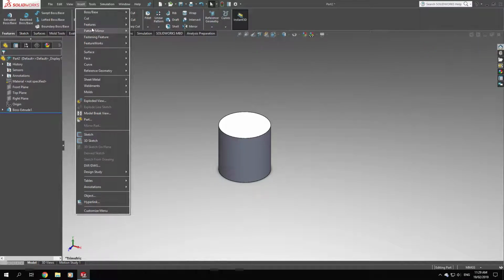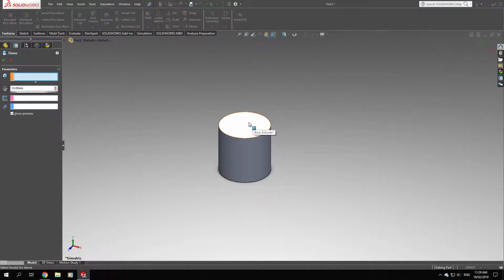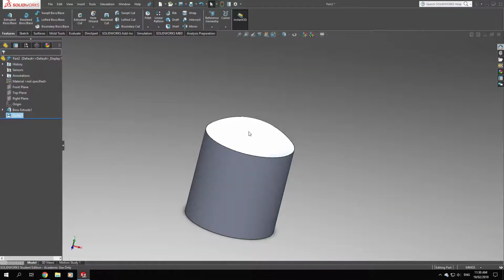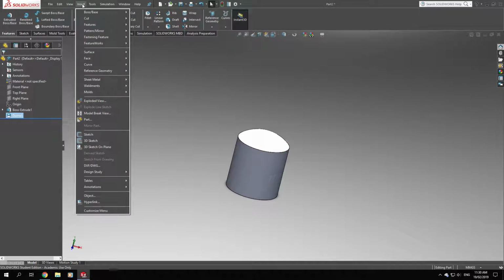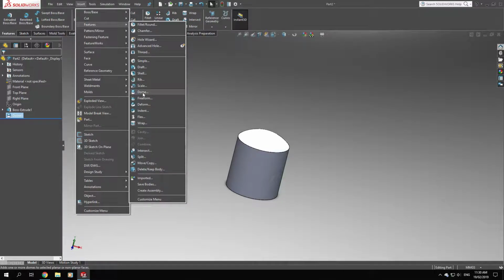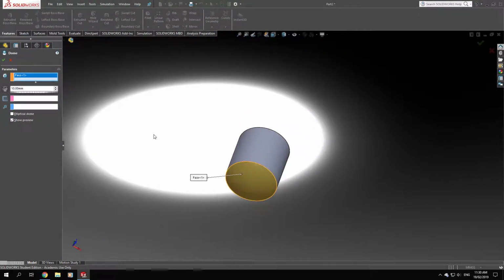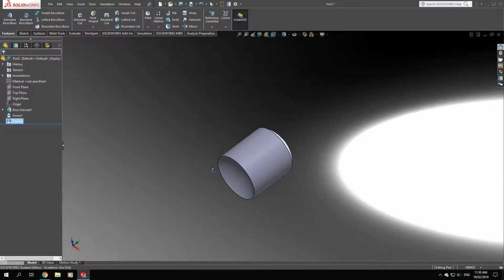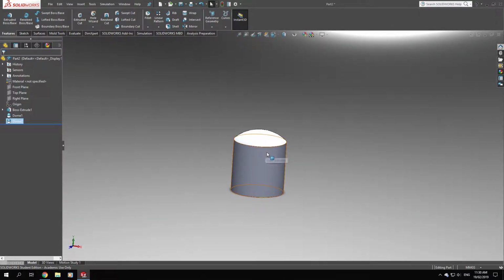Solidworks tutorial doming and cupping